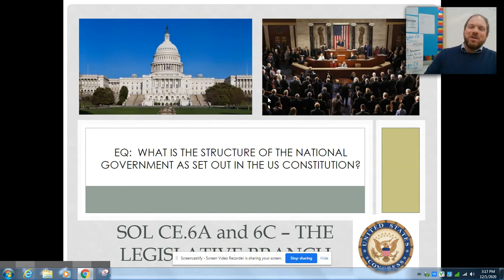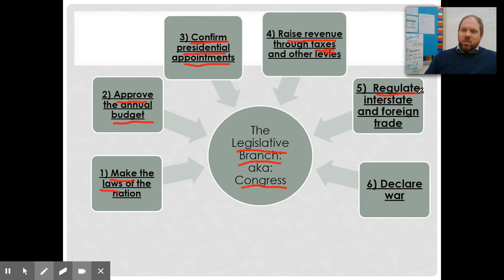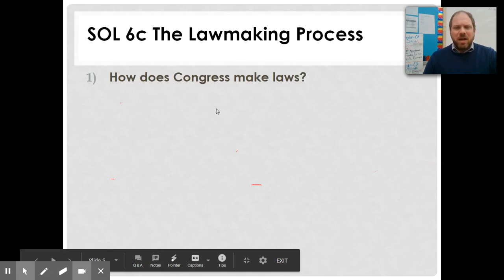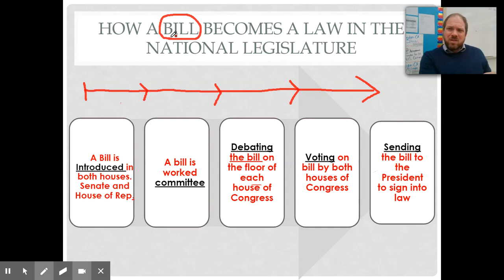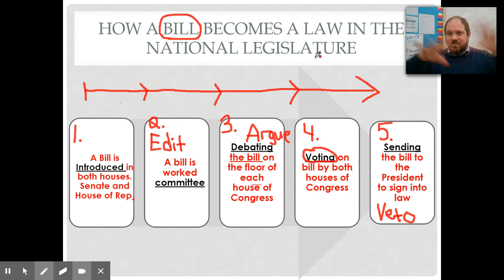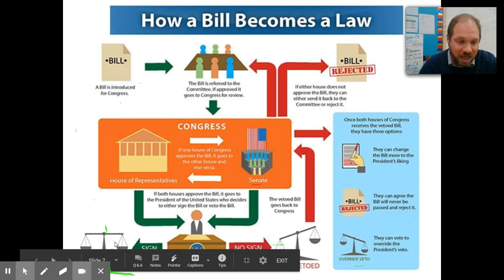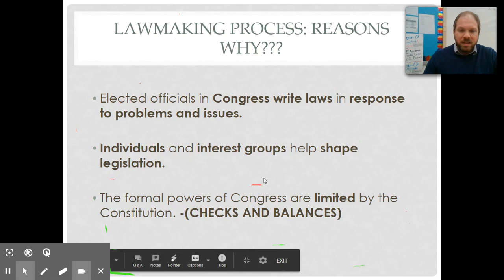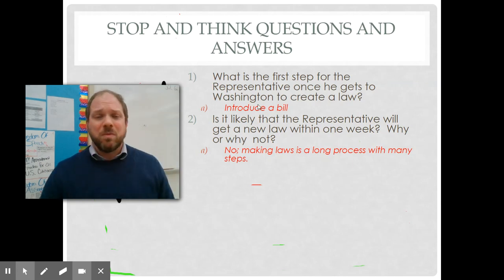The Legislative Branch and the Lawmaking Process SOL 6a and 6c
Mr. K's Video notes over the Legislative Branch and the Lawmaking Process SOL 6a and 6c